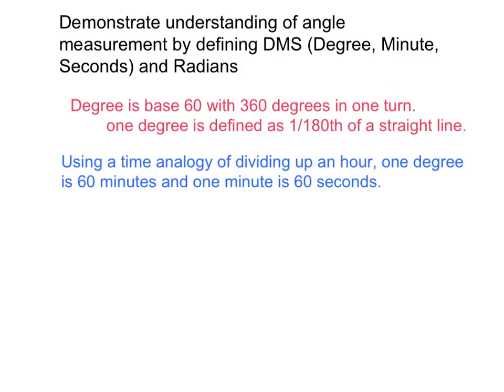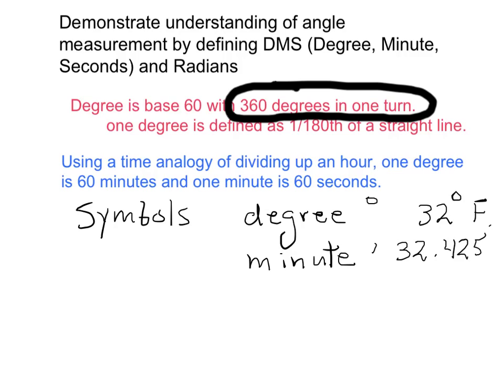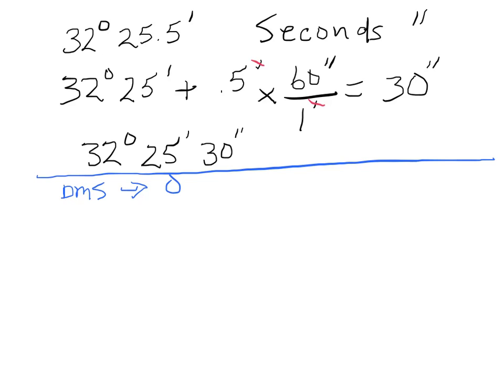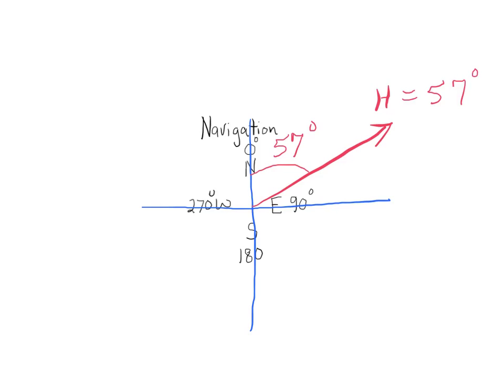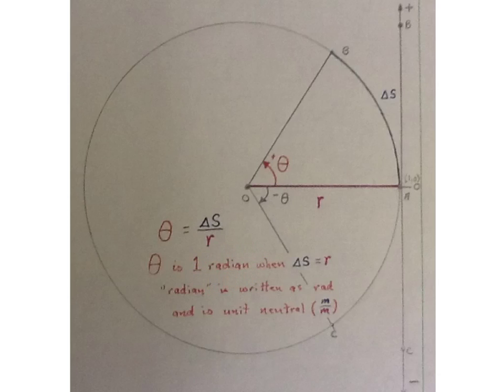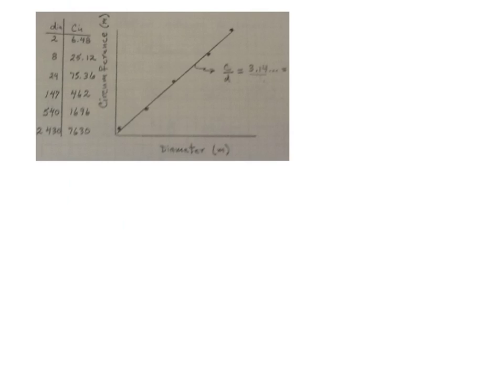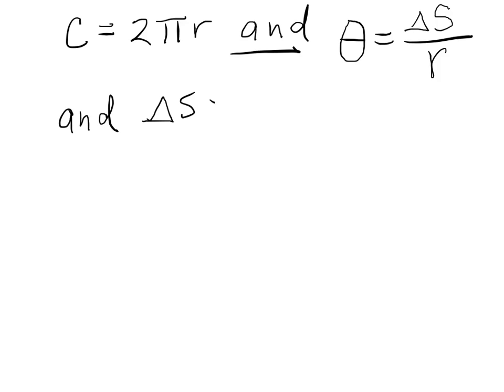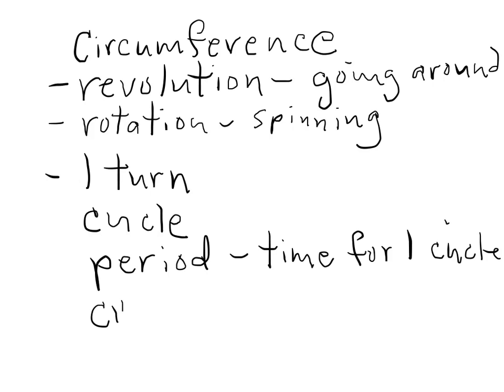Intro to Trig Functions